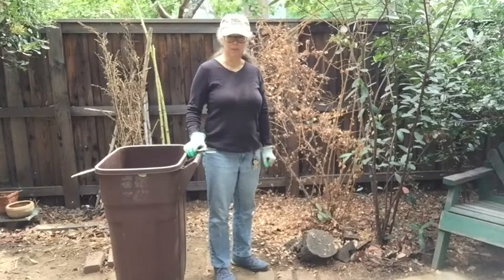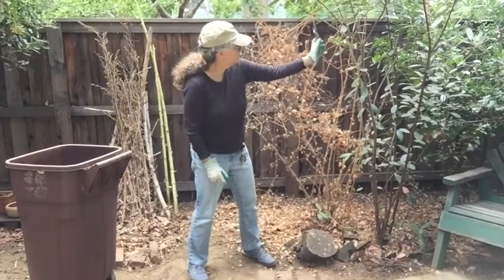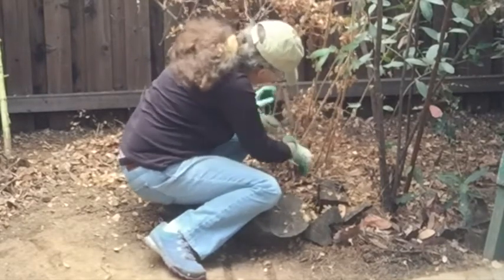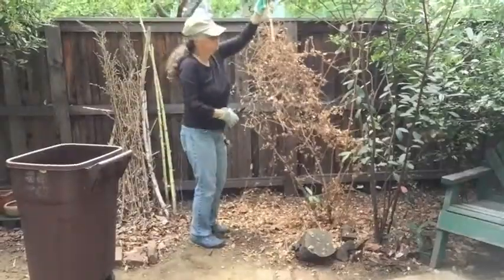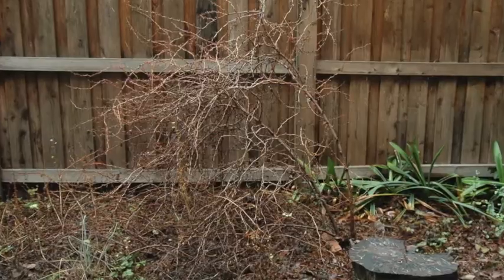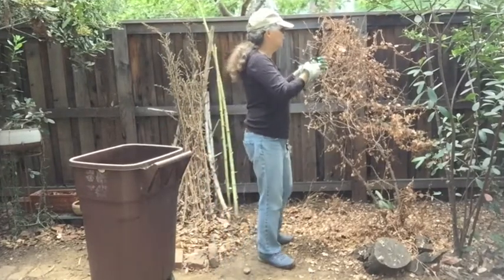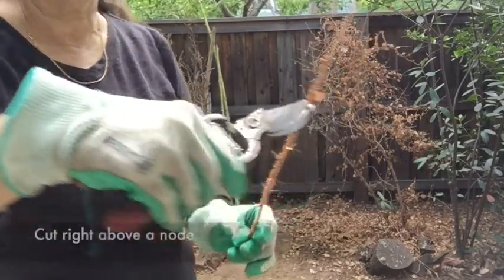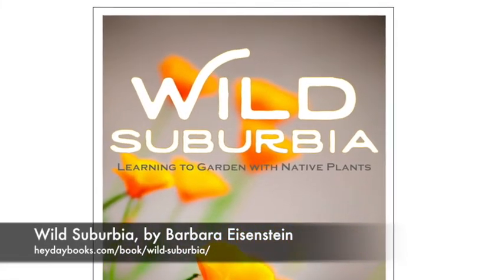How to prune gooseberries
How to prune native currants and gooseberries (Ribes species).